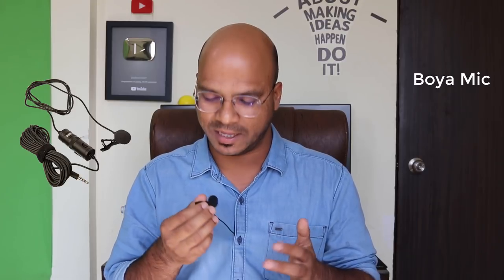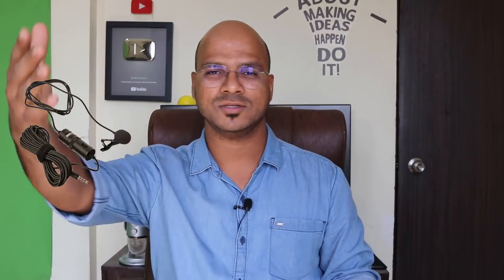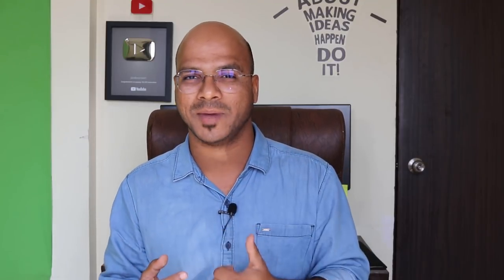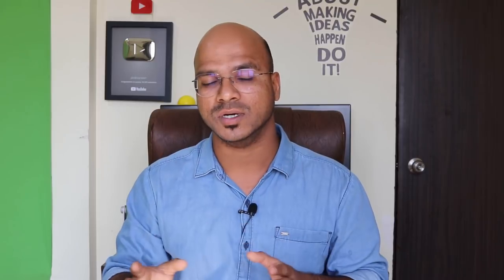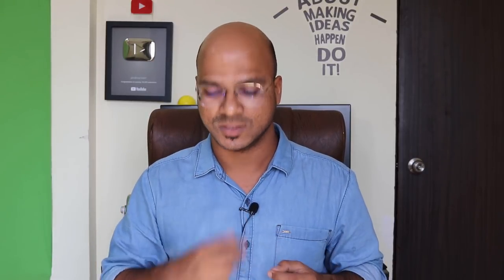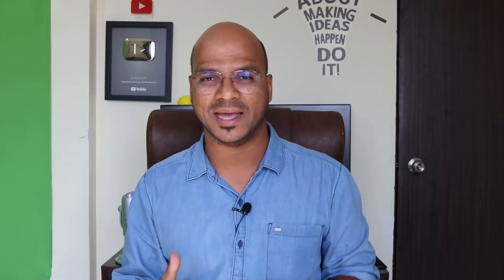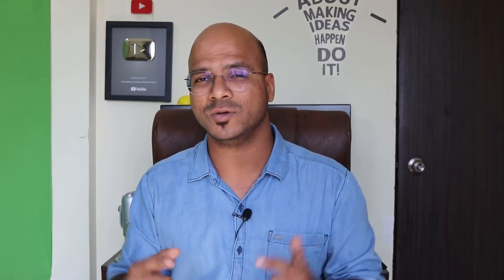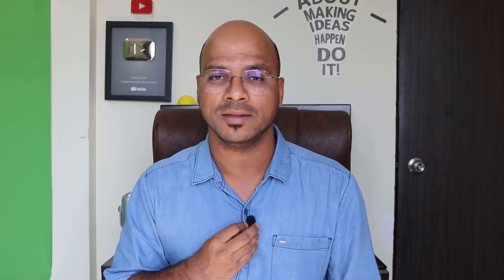Microphone for Recording Lectures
Boya Mic
Rode Lapel
Blue Yeti
Blue Snowball